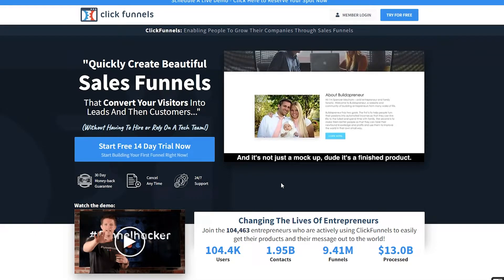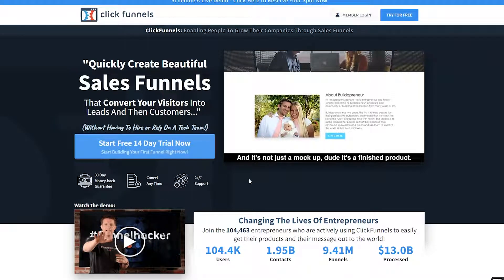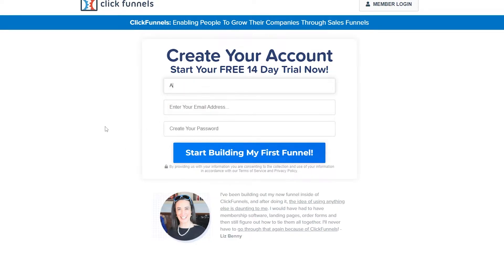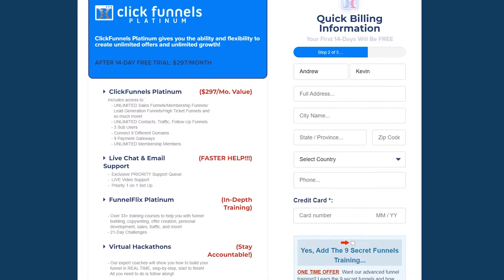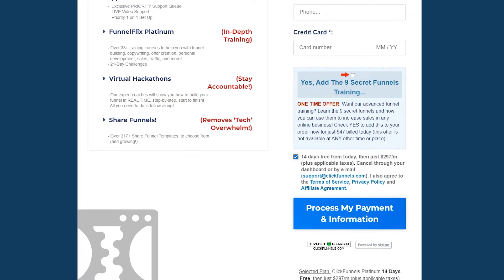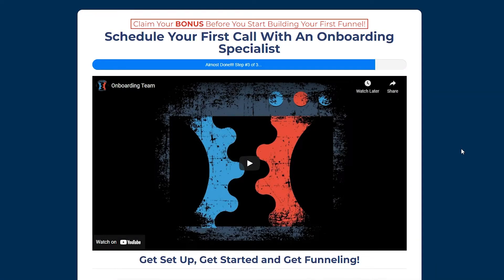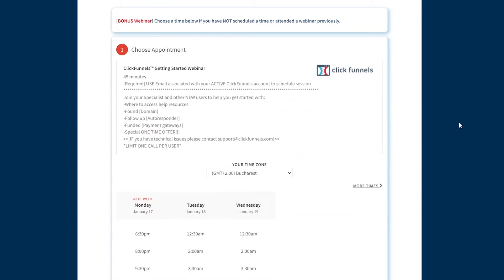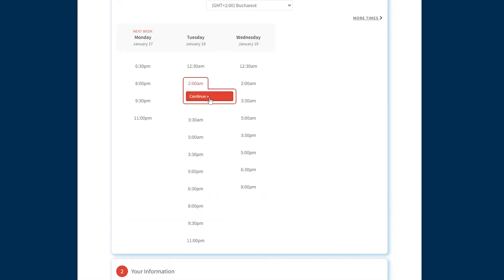How To Create ClickFunnels Account For Free 2024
In this video I will show you how to create a ClickFunnels account for free in 2024.